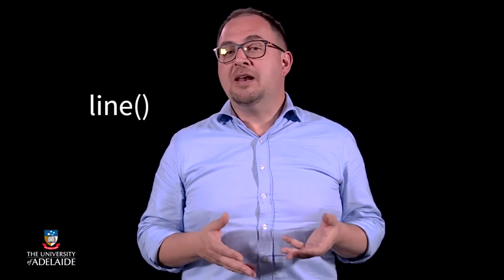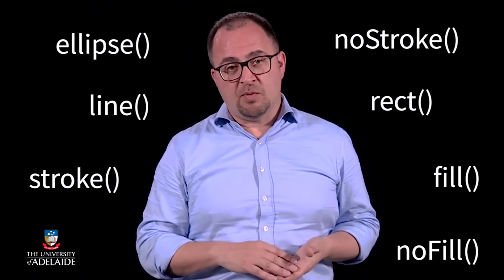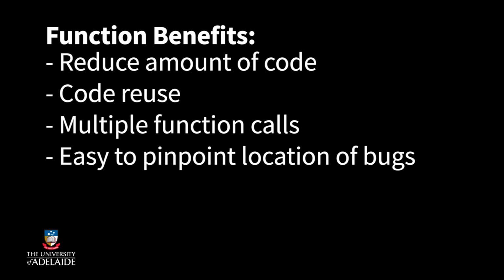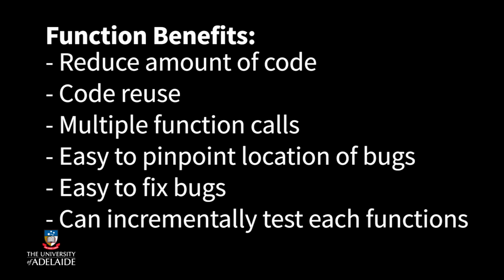ProgramX: Introduction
Enrol now!